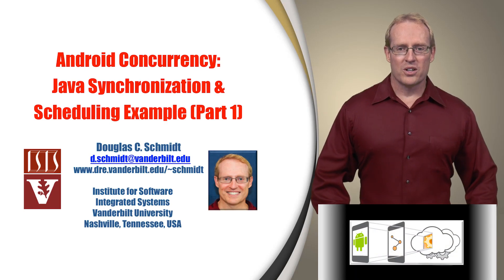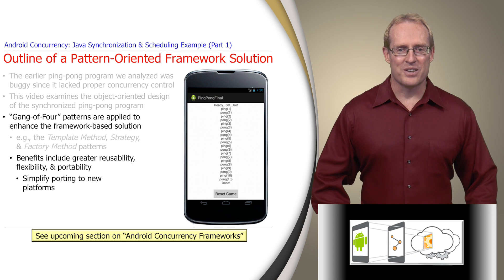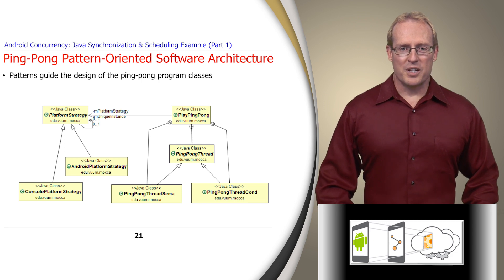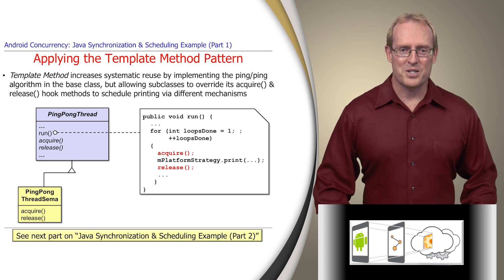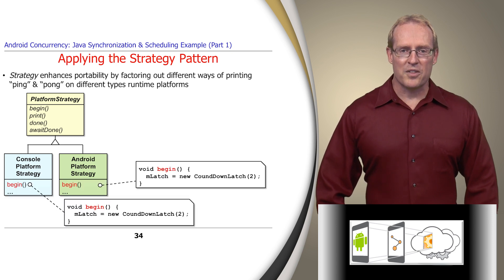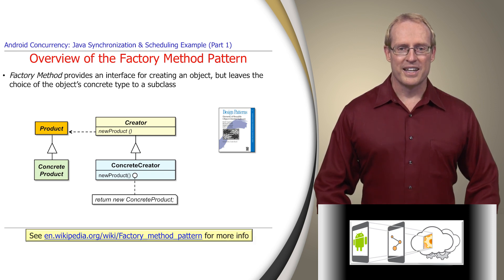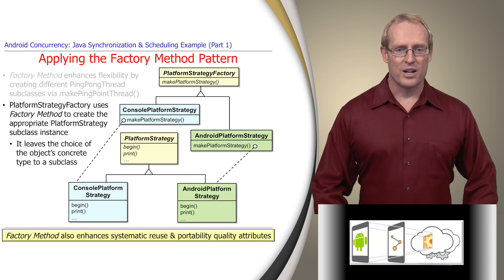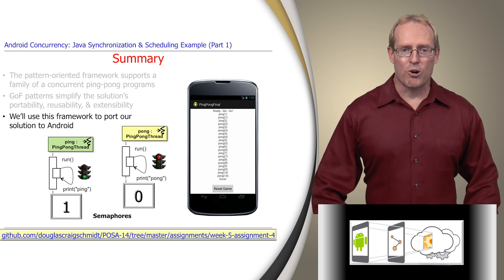Section 1: Module 2: Part 10: Java Synchronization and Scheduling Example (Part 1)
This video presents the pattern-oriented design of a framework that demonstrates how Java synchronization and scheduling mechanisms can be used to created a concurrent ping-pong program. It's a preview from my upcoming MOOC on Programming Mobile Services for Android Handheld Systems.  for more information.  These videos may change quite a bit before the MOOC starts, so feel free to provide constructive feedback on ways they can be improved in the comments section below.